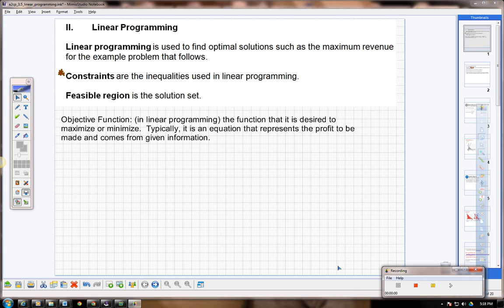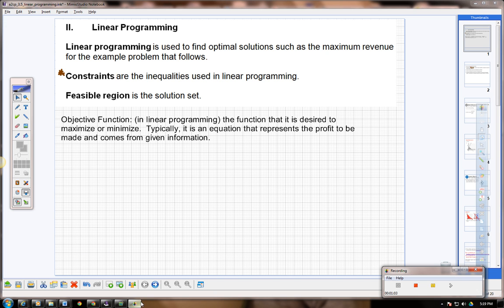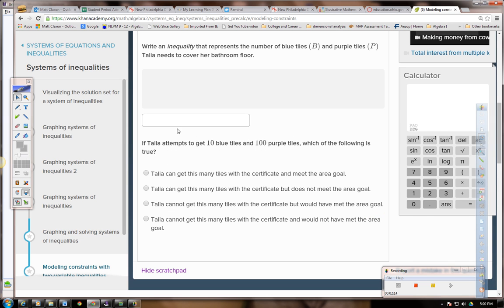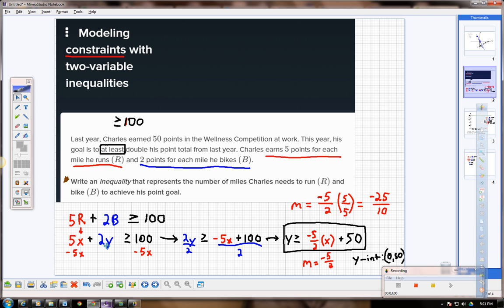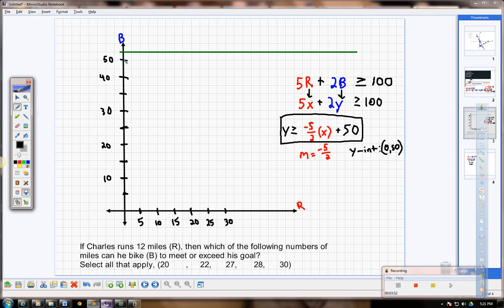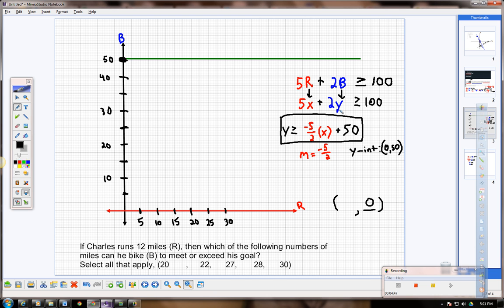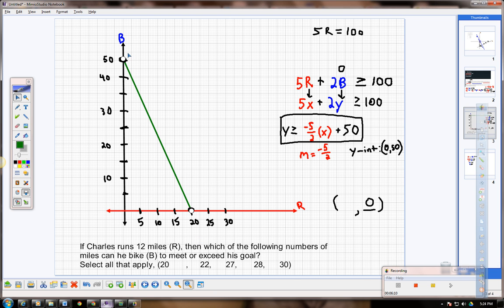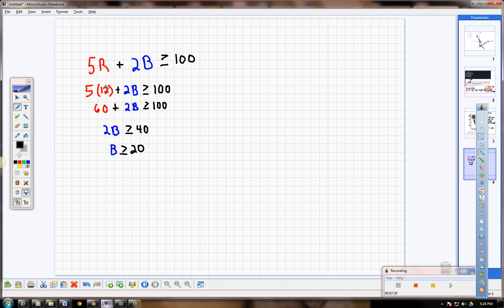a2cp 3.4 Khan modeling constraints with linear inequalities take 4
This video takes you through an example for modeling constraints with linear inequalities.